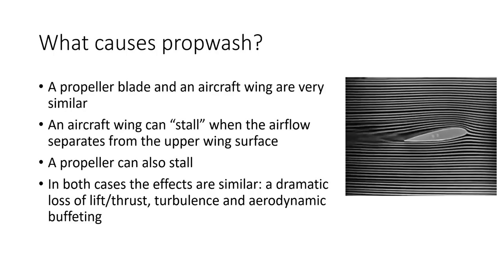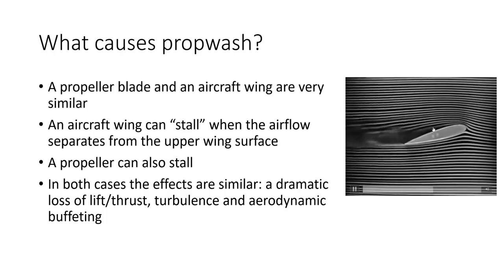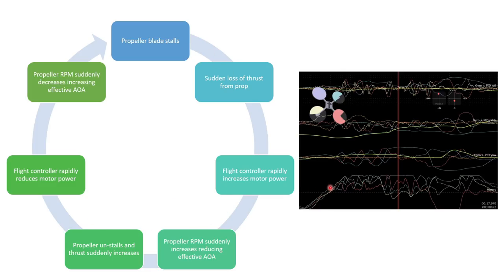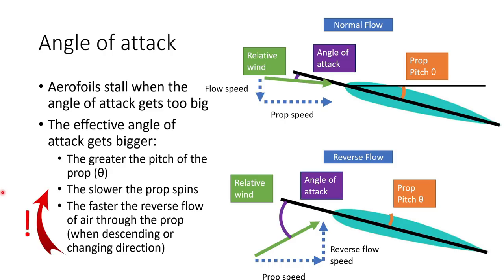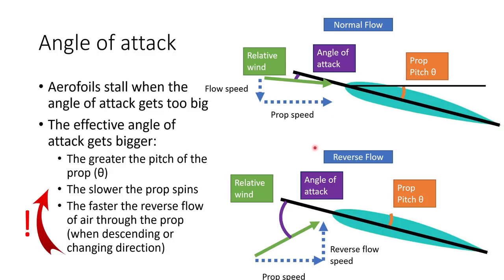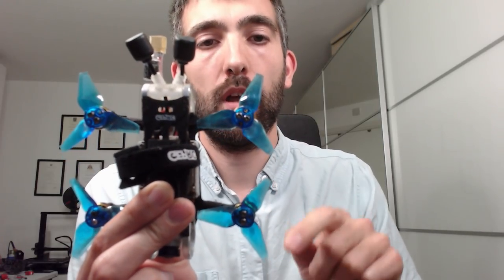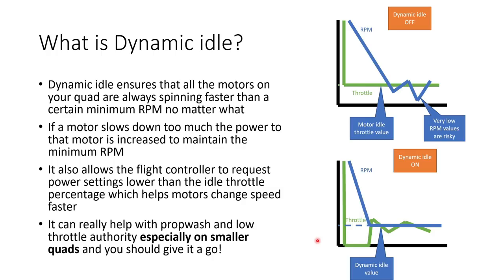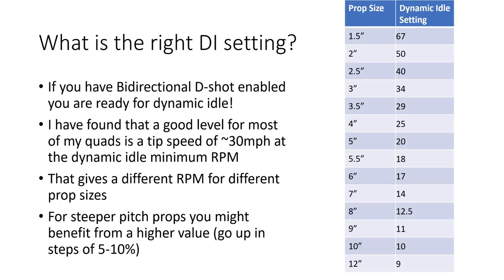What causes Propwash and how Betaflight Dynamic Idle can help!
In this video I cover one of the main causes of propwash and how to use Dynamic Idle to reduce it.